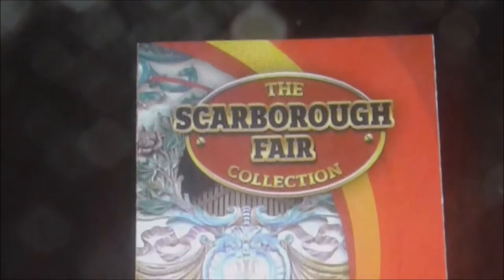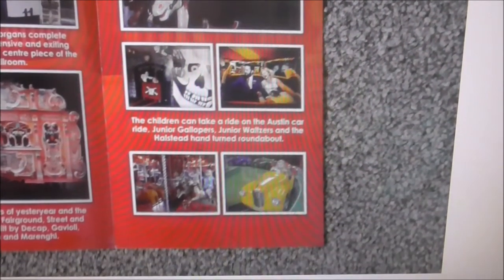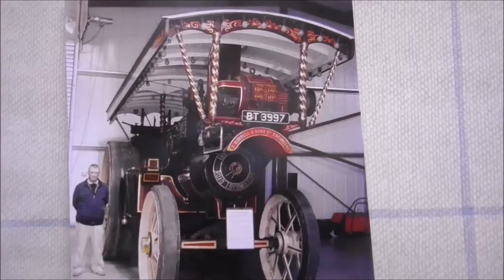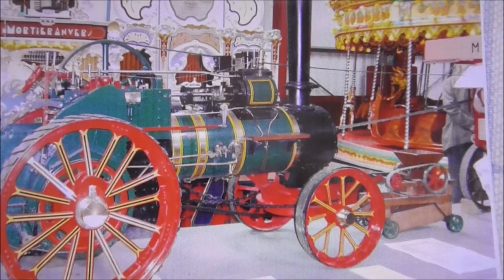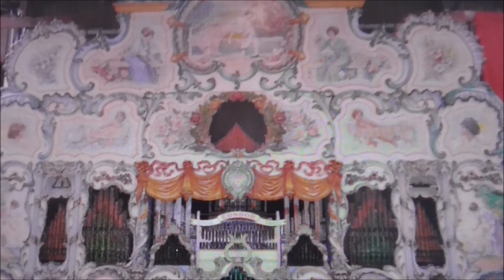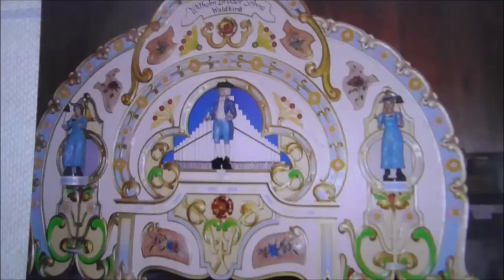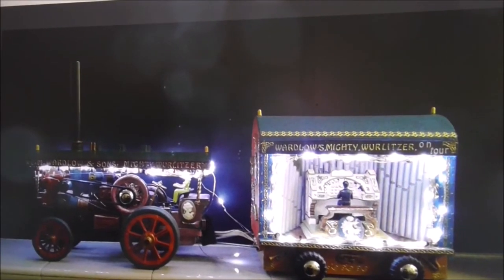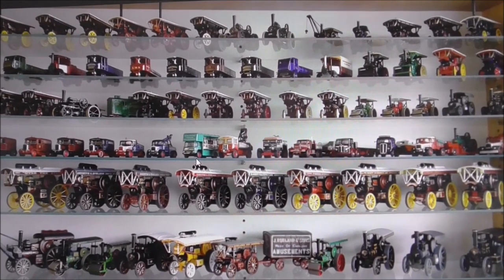Scarborough Fair Museum Photographs Chris and Anne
This wee video records my Youtube friends, Chris and his wife Anne's visit to the amazing Scarborough Fair Collection.
The Scarborough Fair Collection hosts a magnificent working collection of Vintage Cars, Steam Engines, Vintage Fairground Rides and Mechanical Organs topped off with a ‘Mighty’ Wurlitzer Organ in their spacious ballroom. The fair collection is set in the scenic grounds of the Flower of May Holiday Park, on the coast road between Scarborough and Filey.